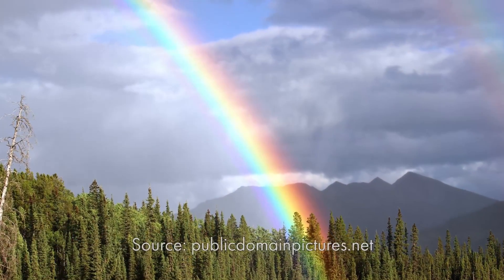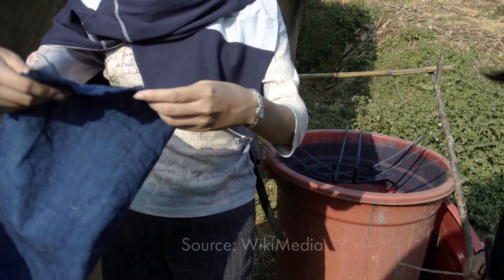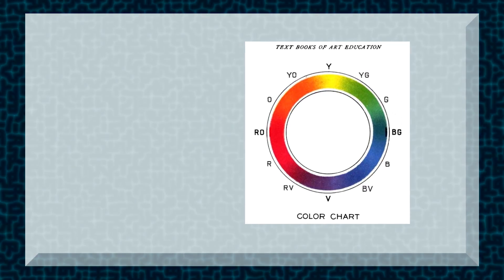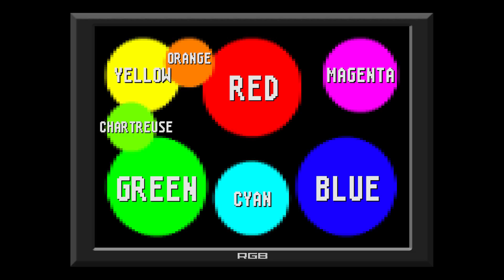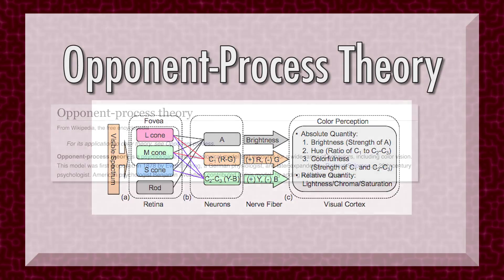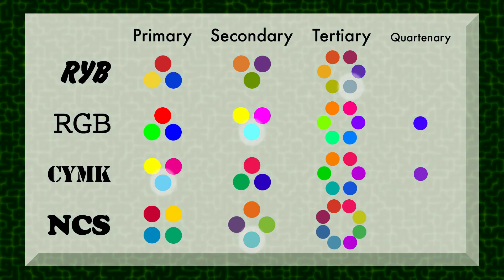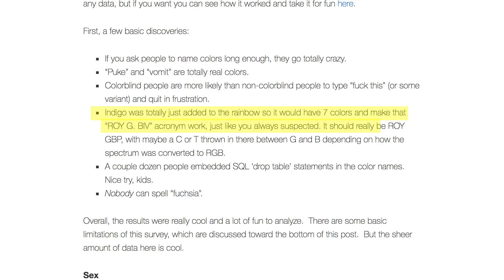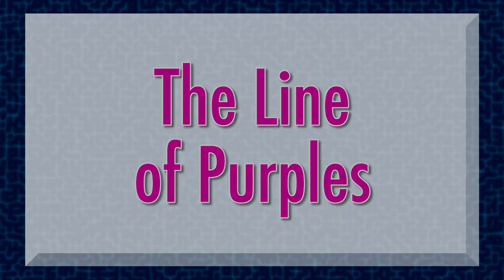Indigo Is a Stupid Color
Why ROY G. BIV is a crock and what the real 7th color is.